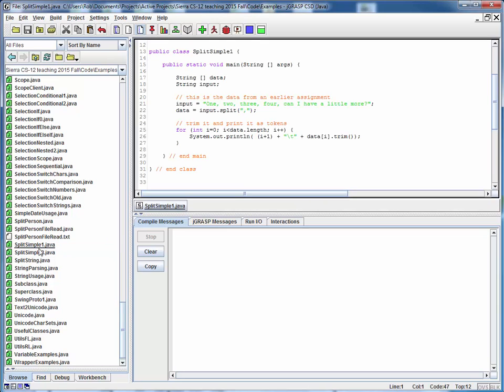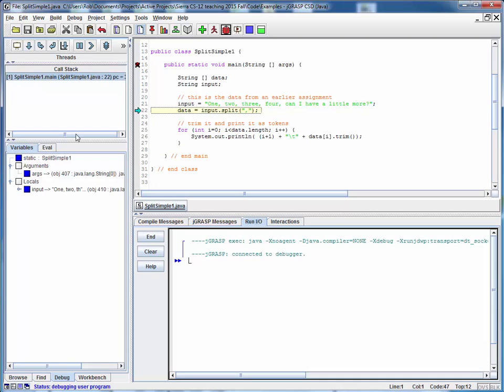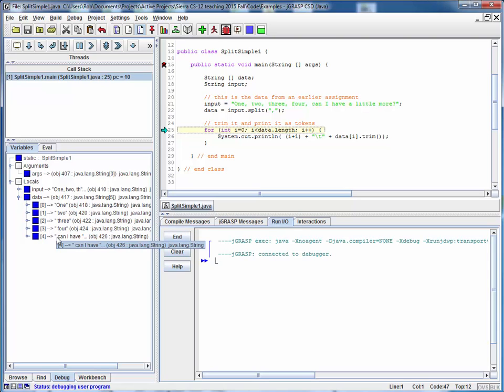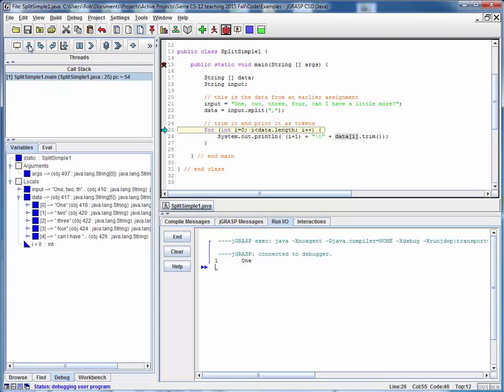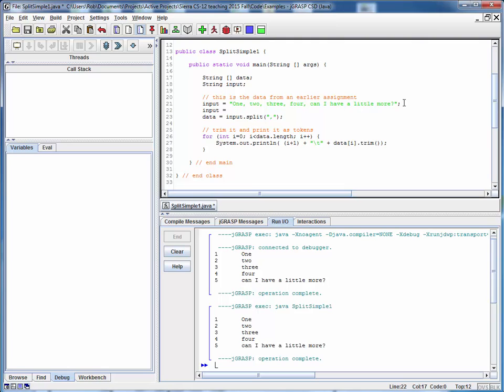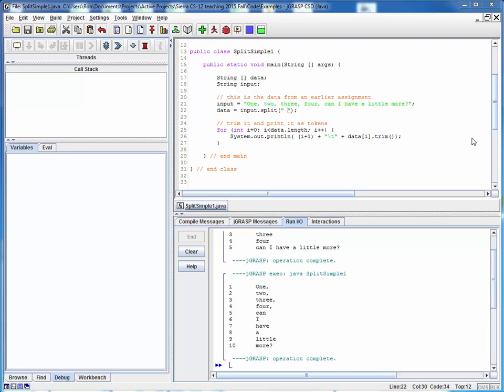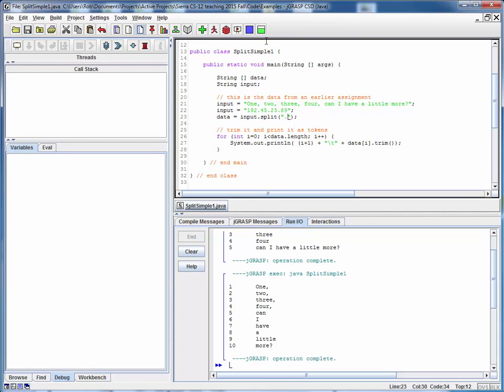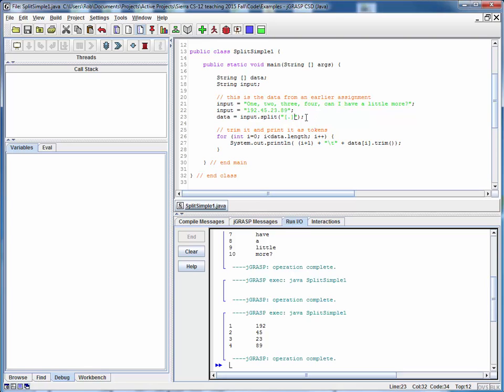SplitSimple1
Code walk-thru for example file SplitSimple1.java, which demonstrates using the split() method to parse a given string into an array of strings.